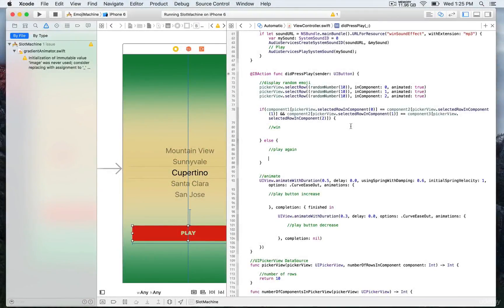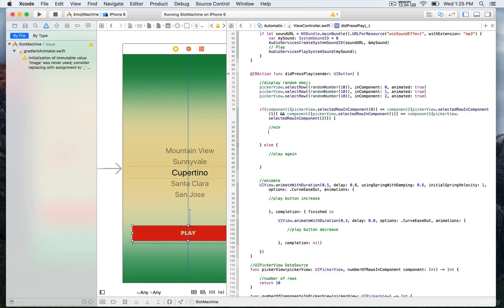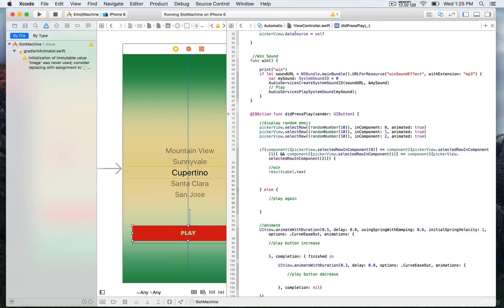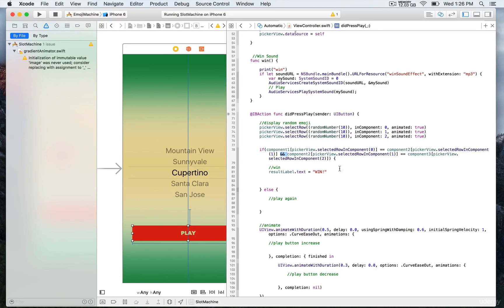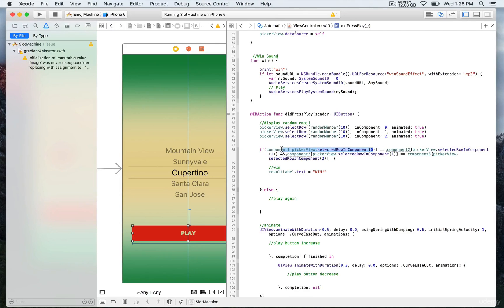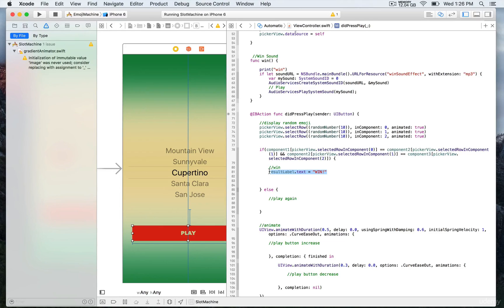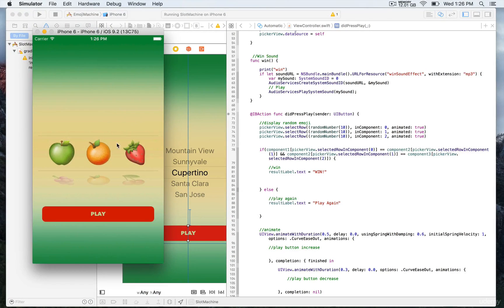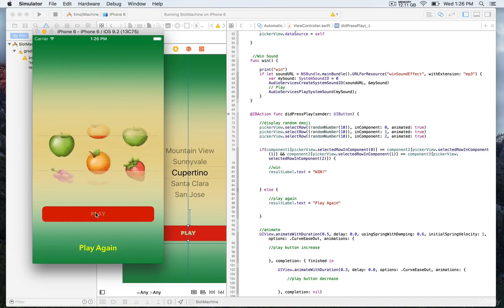iOS Animation with Swift Winning ConditionIF ELSE class 28